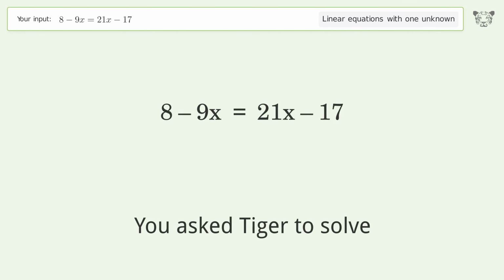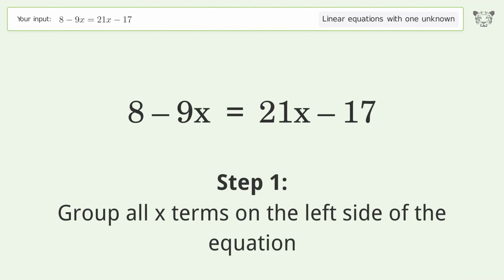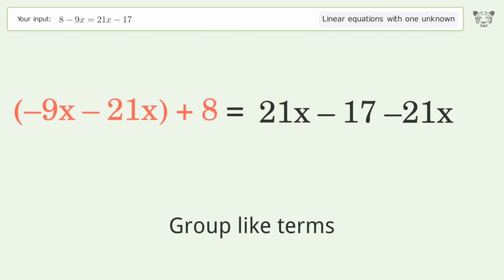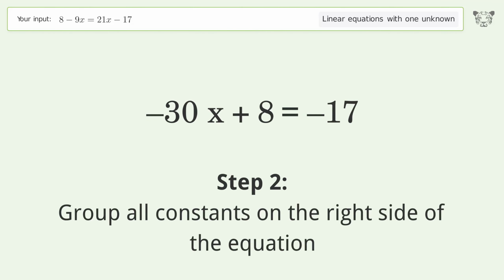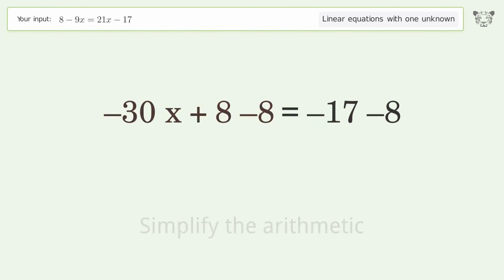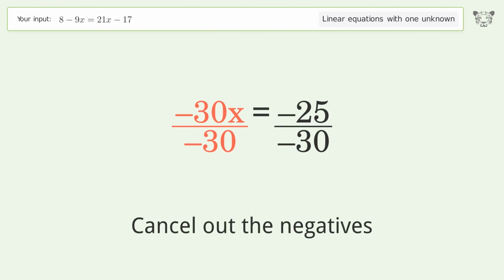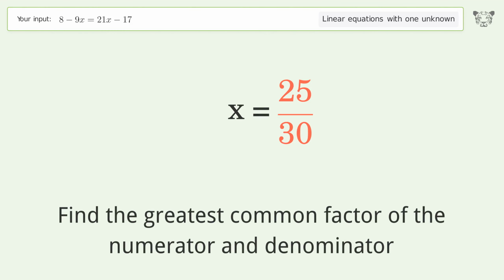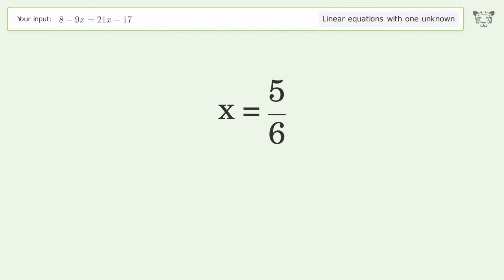Linear equation with one unknown: Solve 8-9x=21x-17 step-by-step solution